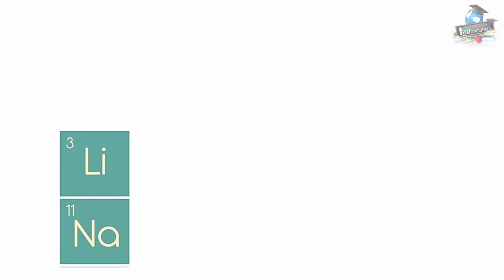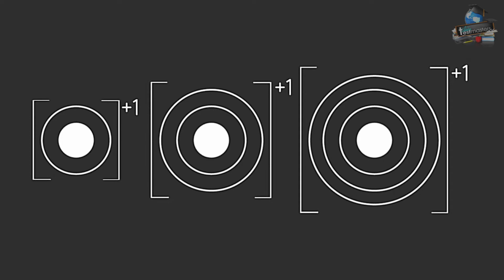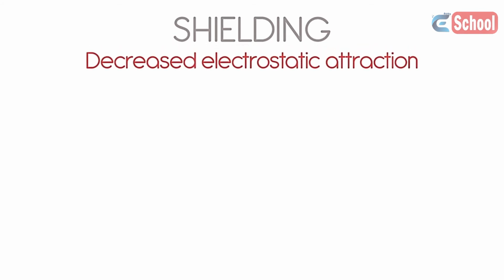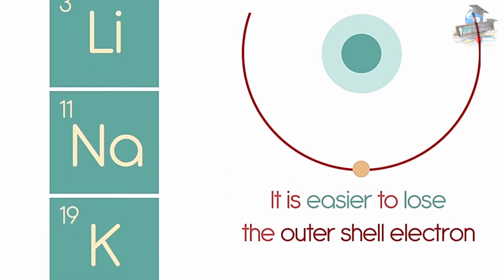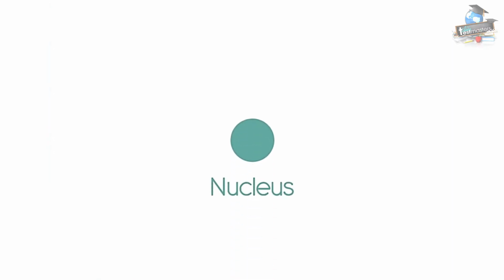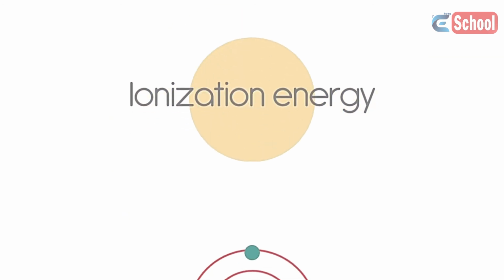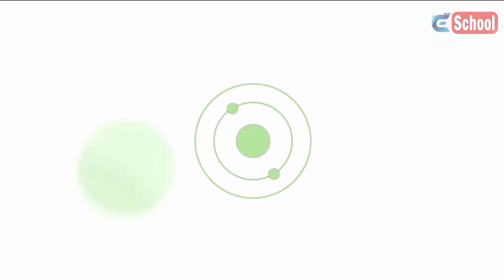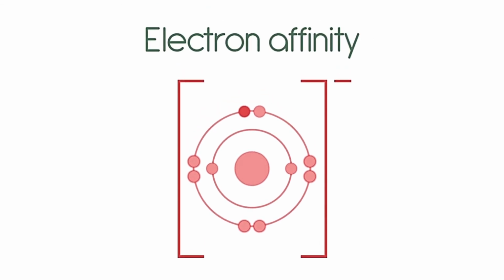Shielding | Properties of Matter | Chemistry | AddyESchool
Learn the basics about shielding as a part of the atomic structure, within the overall properties of matter topic.